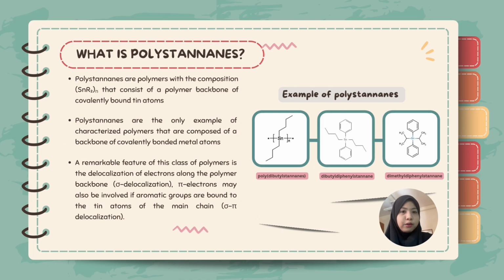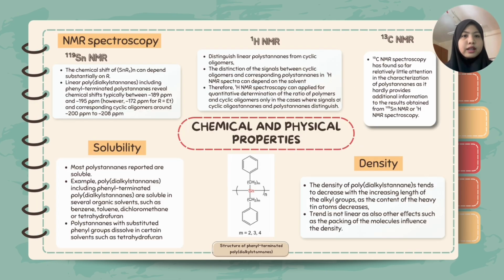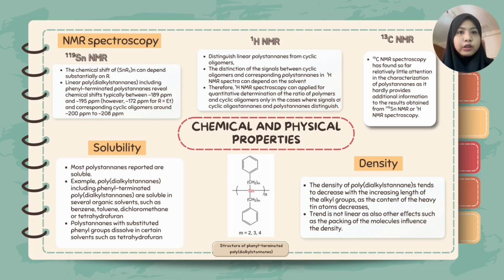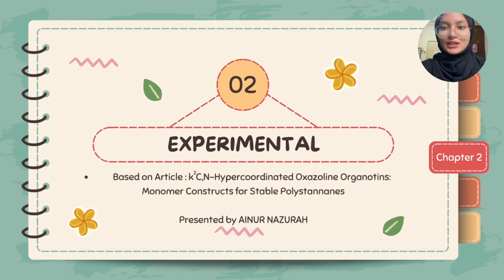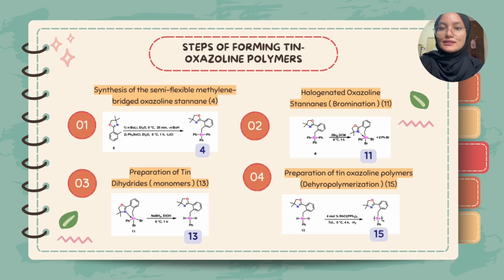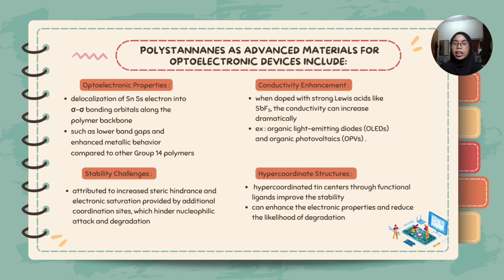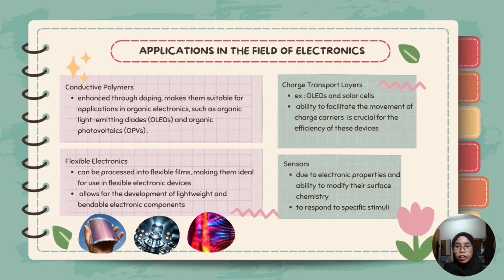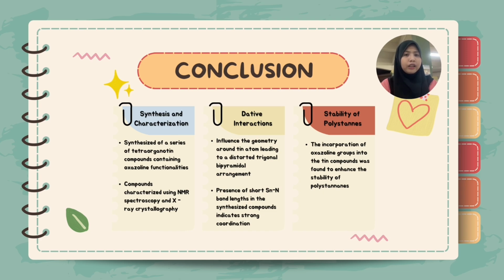Video Presentation Group D